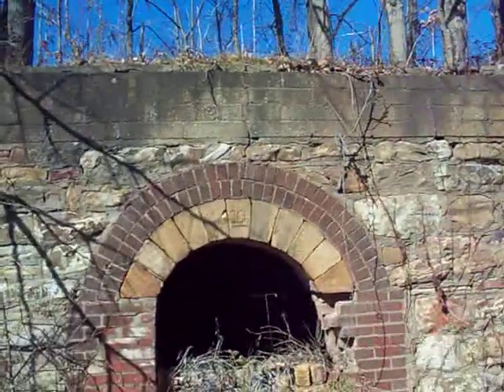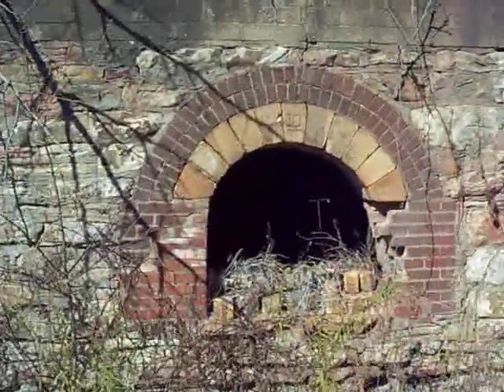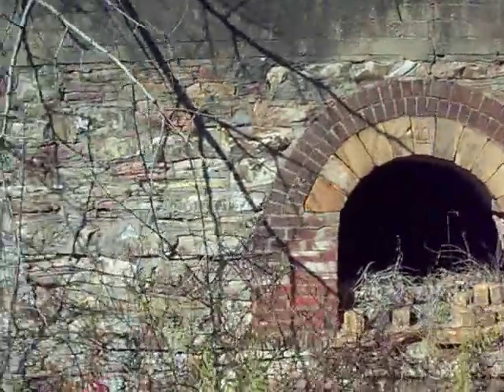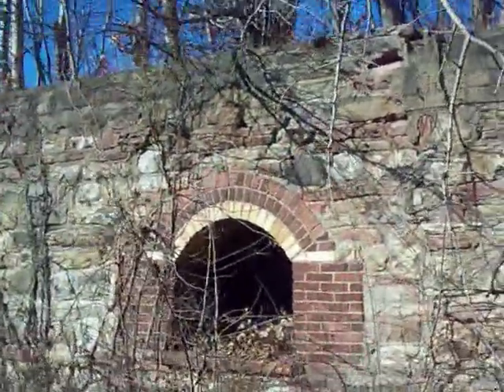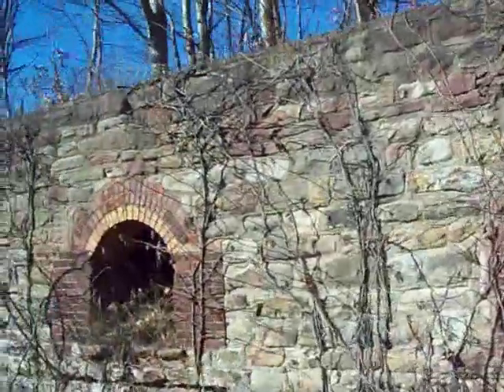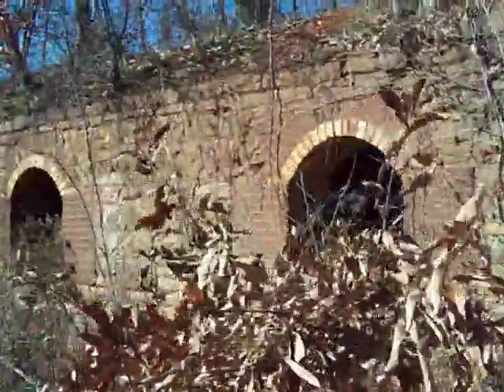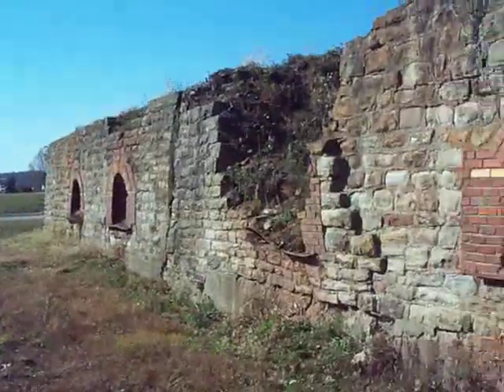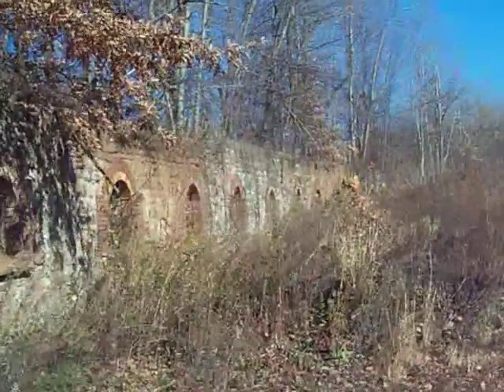Abandoned Beehive Coke Ovens Wynn Fairchance Uniontown Pennsylvania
Here is one of the best shape coke ovens in Fayette County Pennsylvania.
Located off PA Route 857 south of Uniontown and Hopwood, the Wynn coke ovens were owned by an independent company, and closed in 1926.  The HC Frick Coke company took them over, and as you can see in this video restored some of the faces using less expensive bricks versus the original stone arch opening... These along with Shoaf are the best perserved examples of the Coal and Coke oven history in southwestern PA for more pictures and videos!